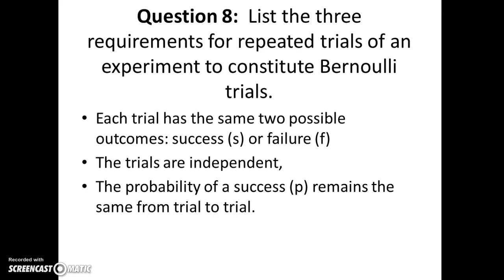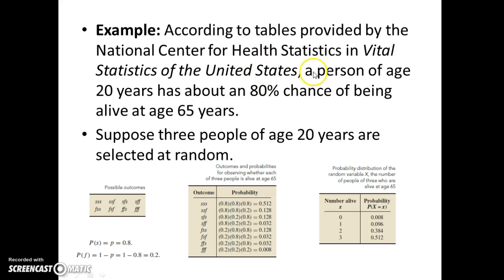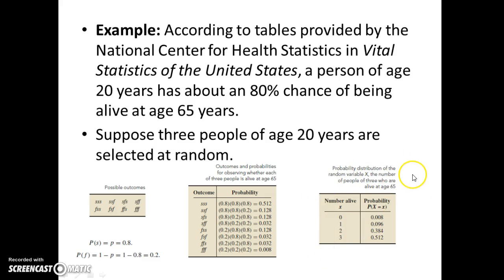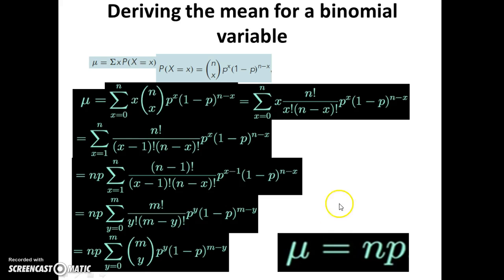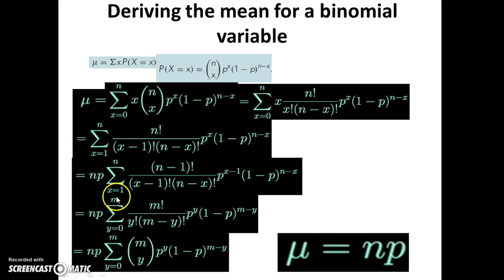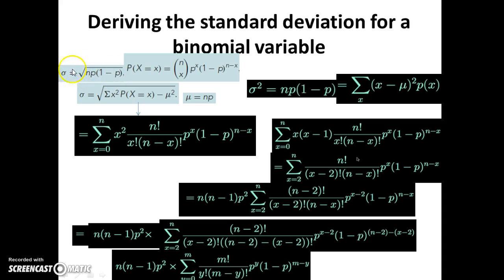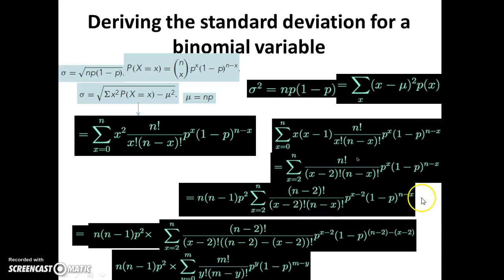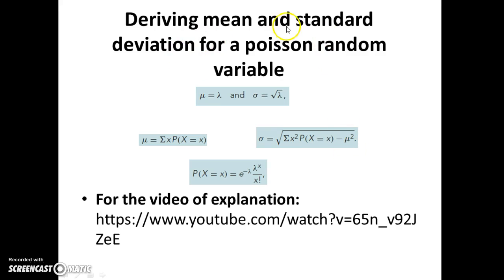Stat. Ch 5 HW